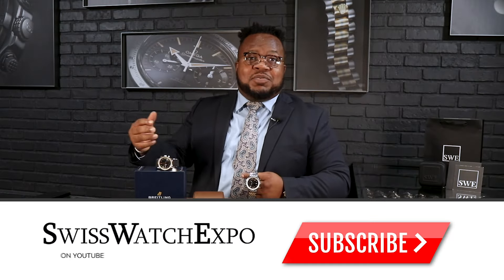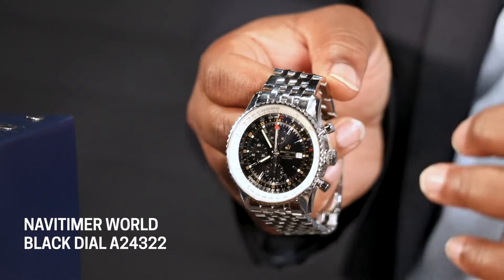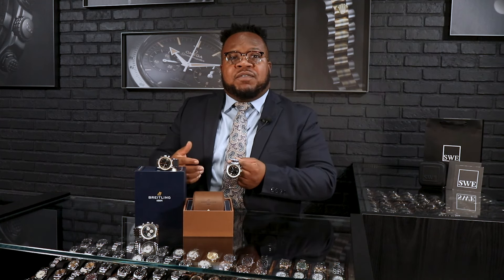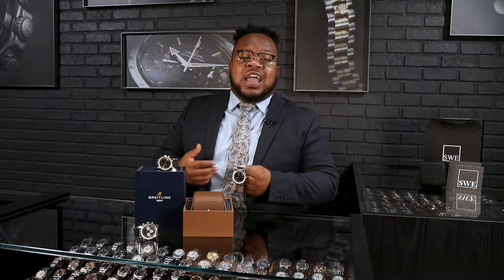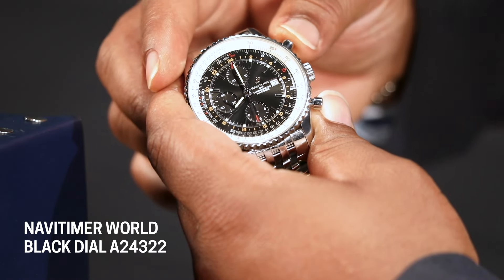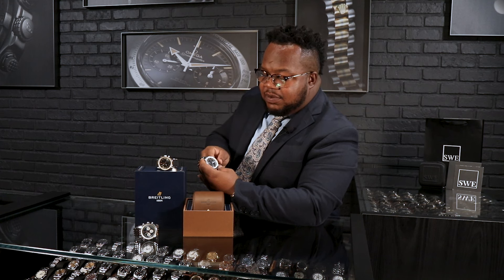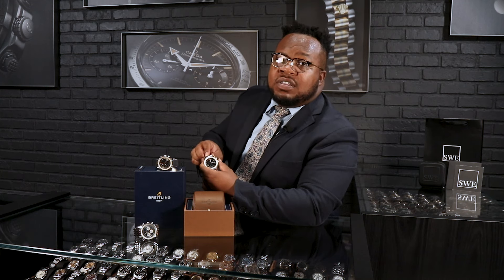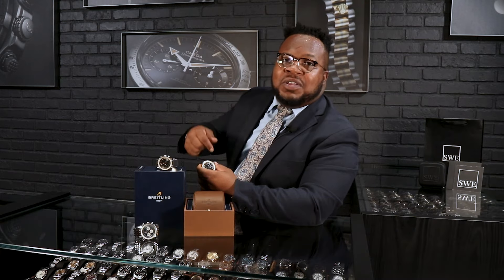Breitling Navitimer 101: Winding and Setting Your Watch Like a Pro | SwissWatchExpo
The Breitling Navitimer is a renowned aviation watch that combines historic appeal with contemporary sophistication. Let’s get into the art of winding and setting your Breitling Navitimer watch with expert precision.

FULL DETAILS AND PRICING:
Breitling Navitimer World Black Dial Steel Mens Watch A24322

Breitling Navitimer 01 Grey Dial Steel Rose Gold Mens Watch UB0121

Breitling Navitimer 01 46mm Aurora Blue Dial Steel Mens Watch AB0127